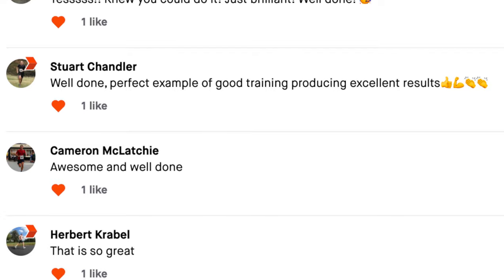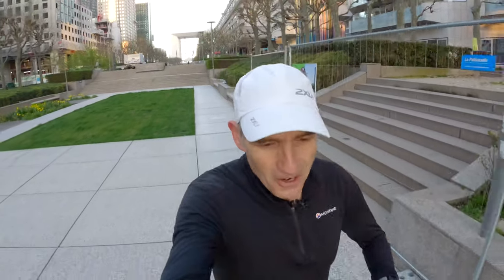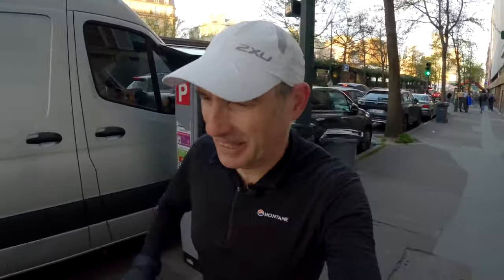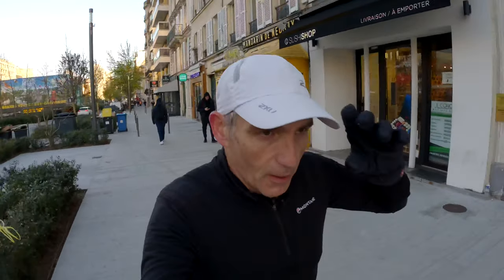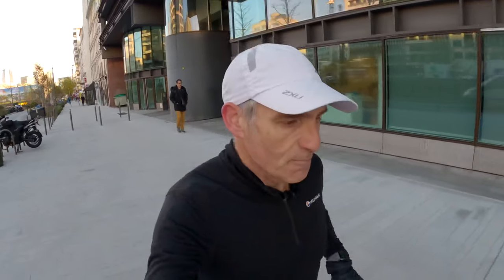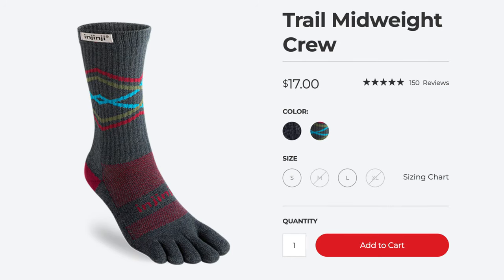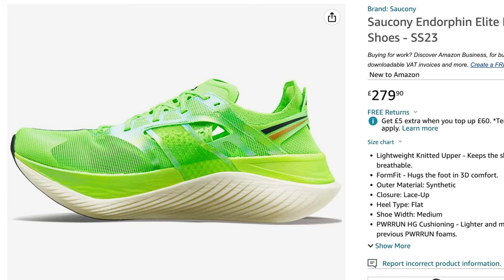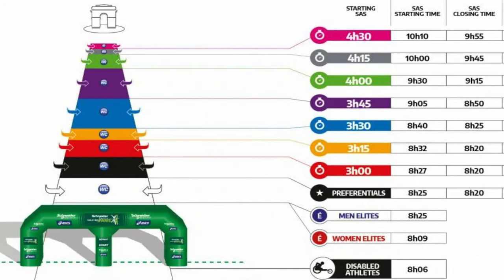My Paris Marathon 2023 Experience: Nutrition, Hydration, Kit, and Race Breakdown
Join me as I break down my experience running the Paris Marathon 2023, from start to finish. I'll discuss my pre-race nutrition and hydration, the kit I wore, and how I paced myself throughout the race. I'll take you through the different parts of the course, including the infamous tunnels of the Paris Marathon, and share my thoughts and feelings at various points during the race. Plus, I'll reveal my final time and share my post-race recovery plan. Whether you're a seasoned marathon runner or just starting out, this video has something for everyone!